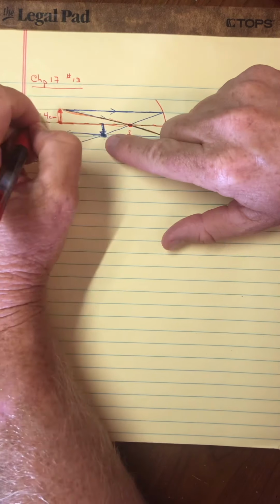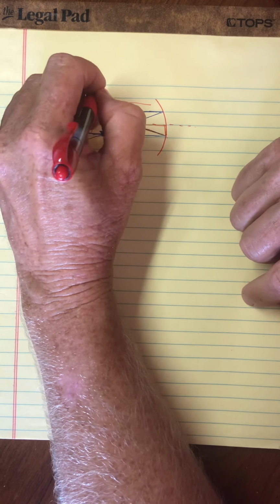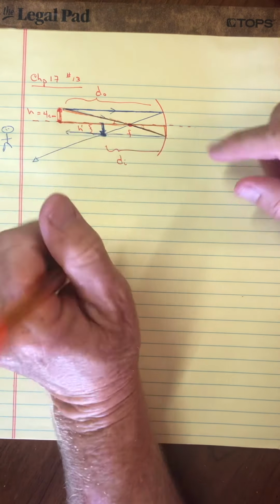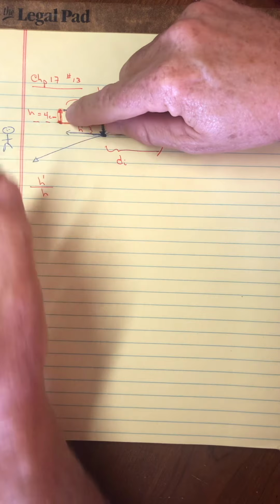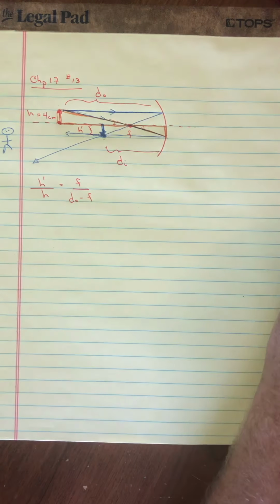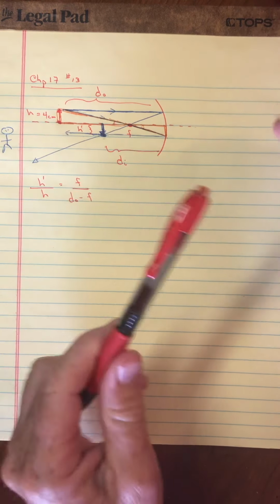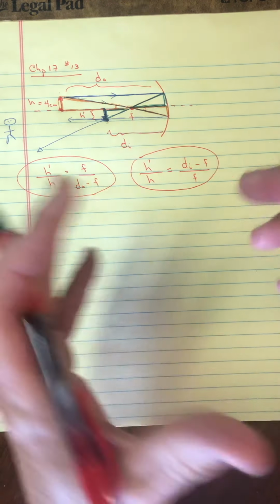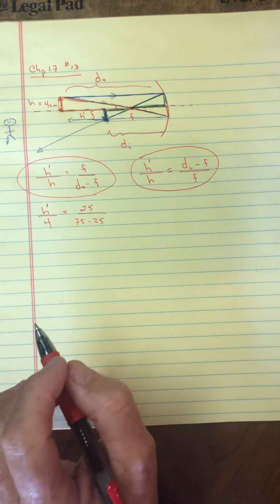Physics 102 Chapter 17 problem 13